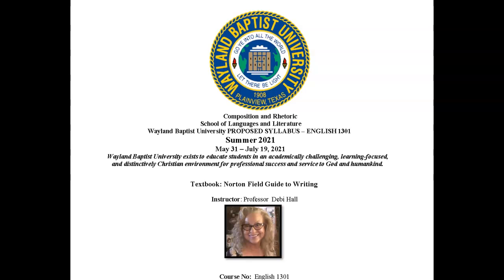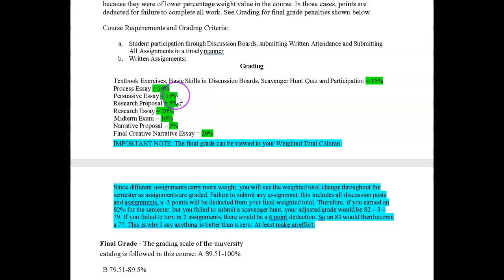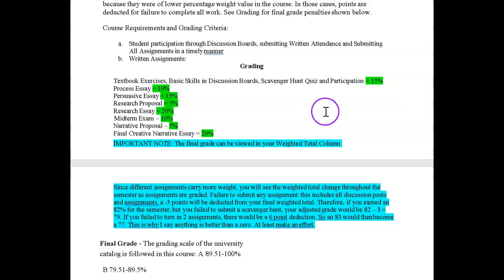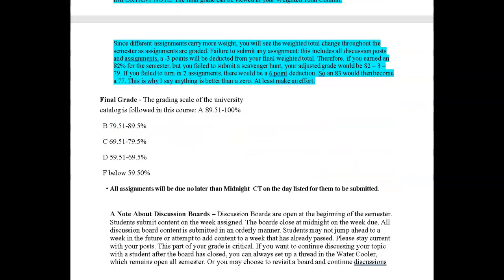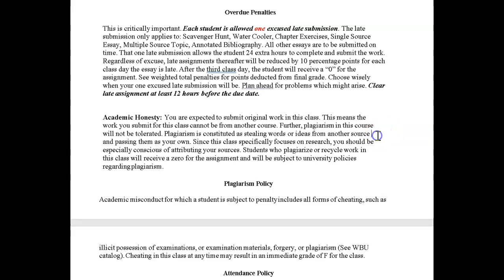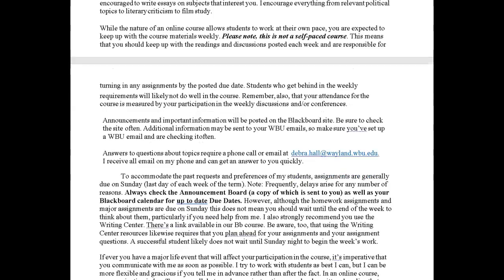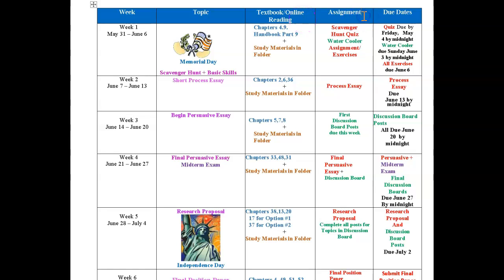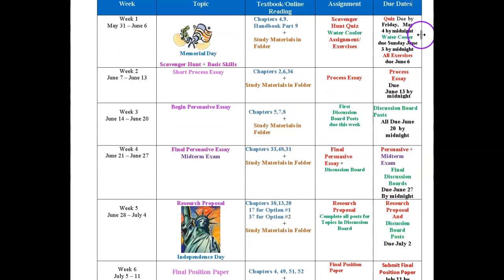Summer Syllabus English 1301 - 2021